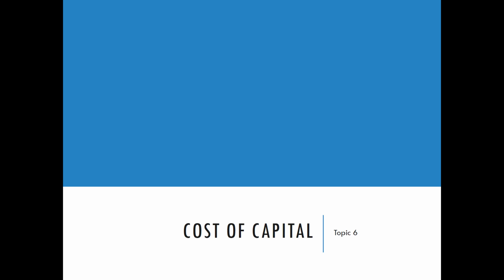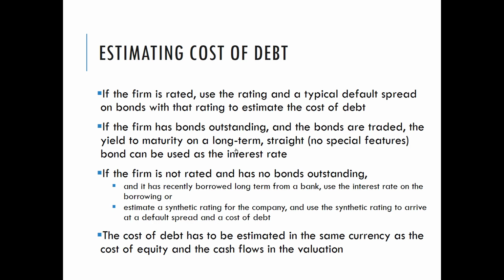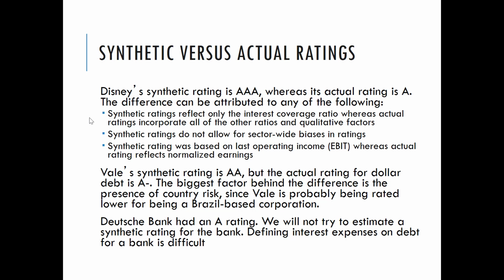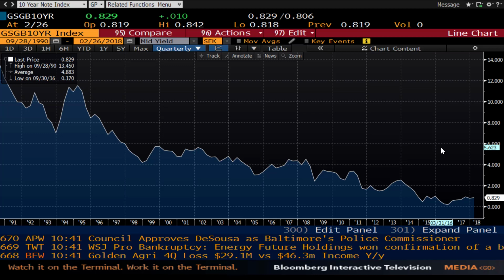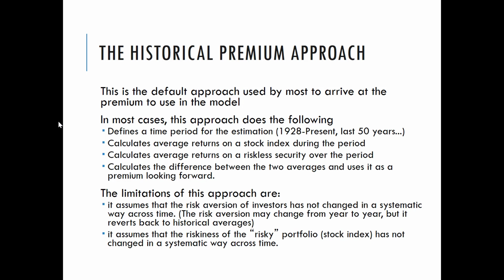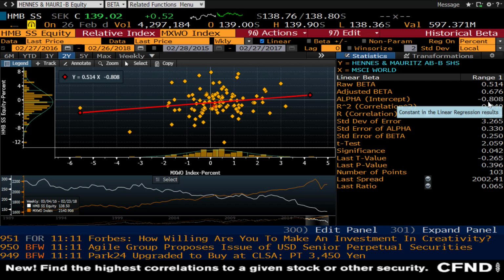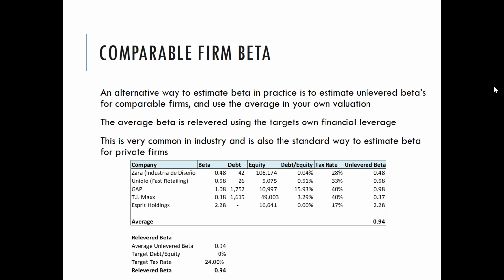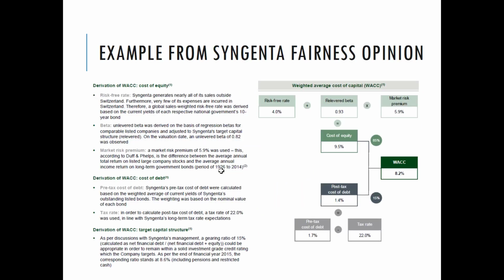Cost of Capital - Tuesday Session